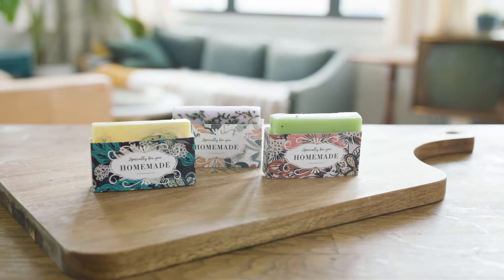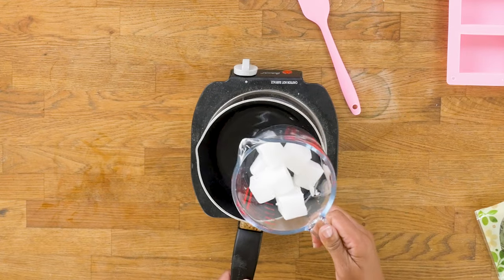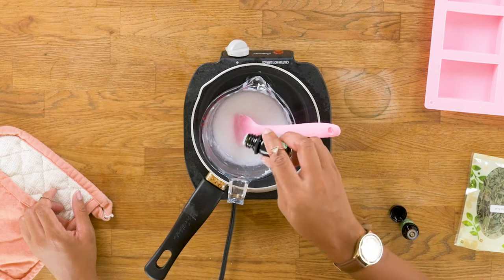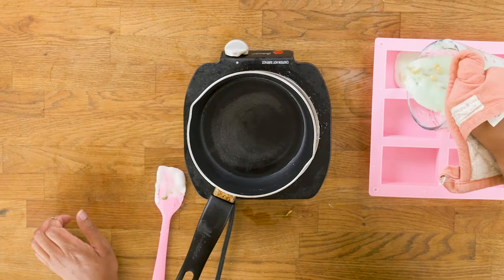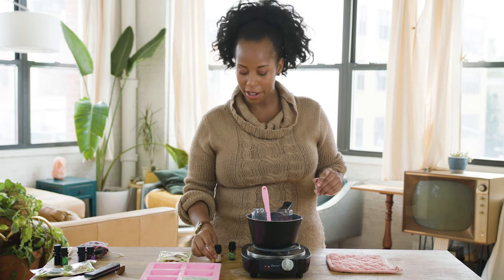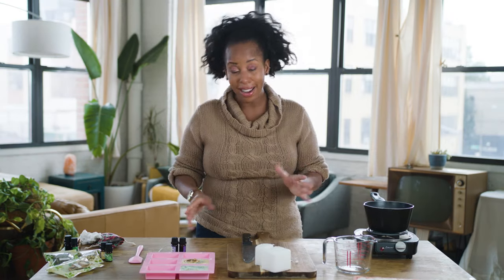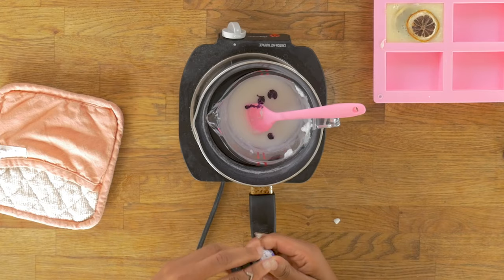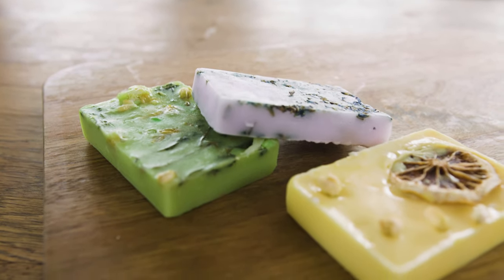DIY Melt-and-Pour Soap Bars | Soap Making At Home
Soap-making can sometimes be a tad overwhelming. But today, A.V. Perkins is here to help simplify the process using what’s known as the melt-and-pour technique. It’s easy and straightforward, plus, it smells delicious the whole time. She’s making three bars of soap with different scents that would make the perfect present this holiday season. Or you can keep them for yourself, we would. (wink emoji).

(We may make 💰 from this link.)